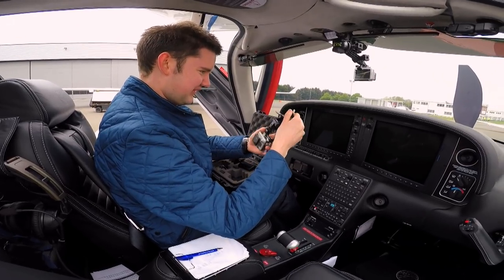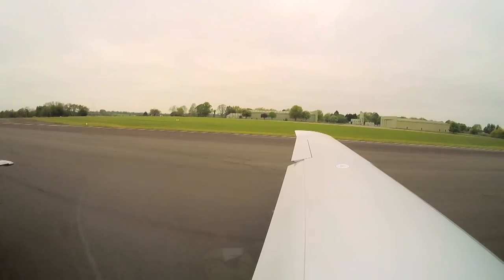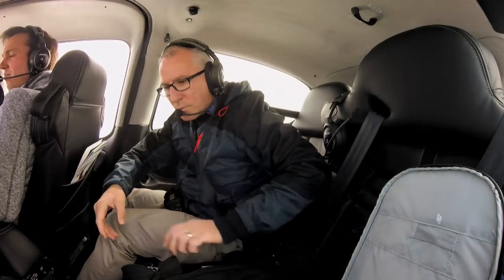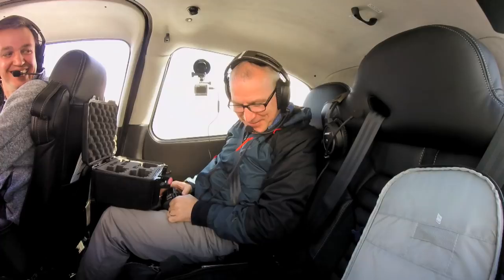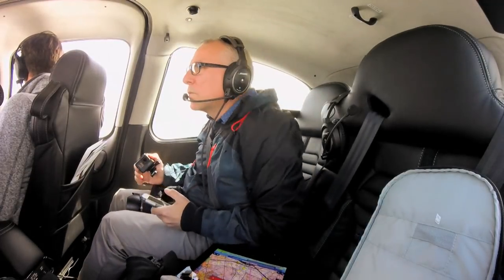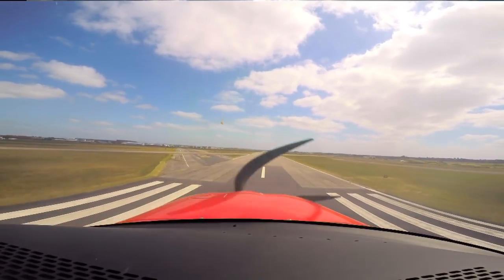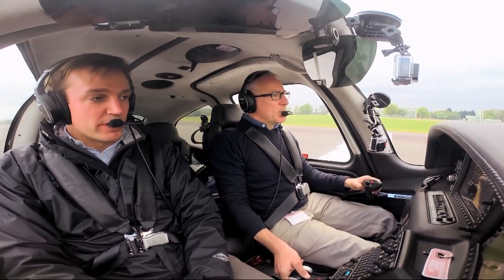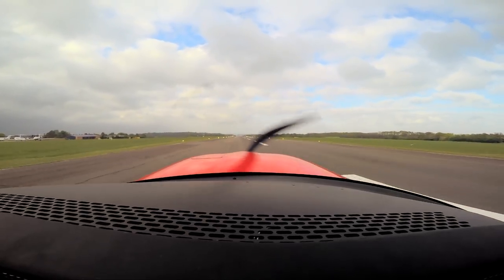Behind the scenes with Plane Old Ben, Cirrus SR22T G6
The Flying Reporter goes behind the scenes with YouTube pilot Plane Old Ben, as he test flies the Cirrus SR22T G6 from Biggin Hill to Blackpool.  As a treat, Jon gets a go at landing it too.

MUSIC
The Only Girl (Silent Partner)

The following tracks are licensed for use in this film by The Audio Network.

Rokit (Bob Bradley)
City Lights (Igor Dvorkin, Duncan Pittock, Ellie Kidd)
Escape Velocity (Terry Devine-King)
A Quirk At Work (John Altman)